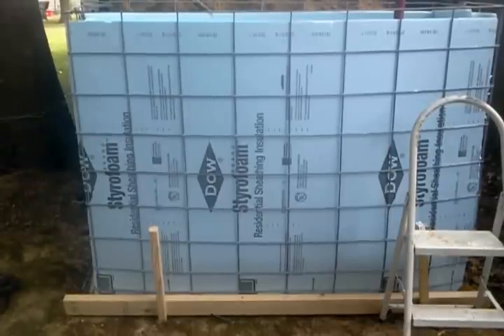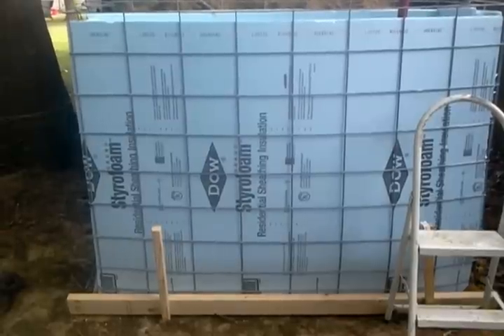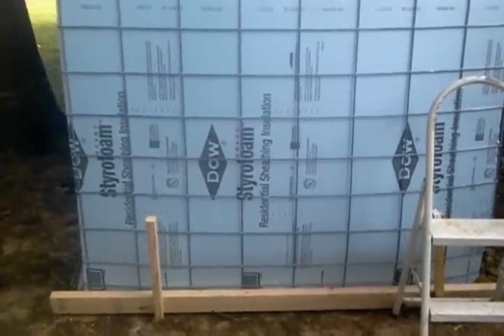Insulated Rammed Earth form Part II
This is the second part of my insulated rammed earth form I designed.